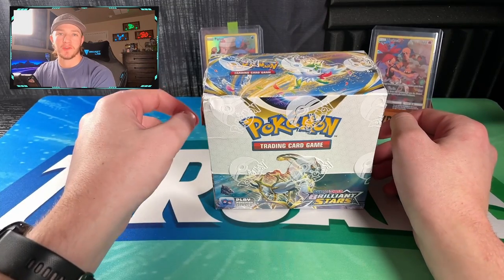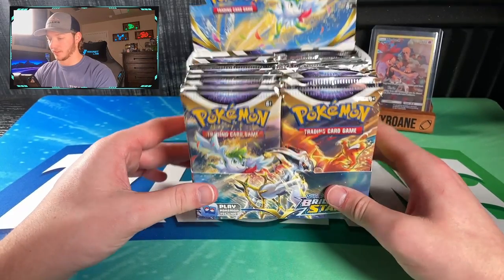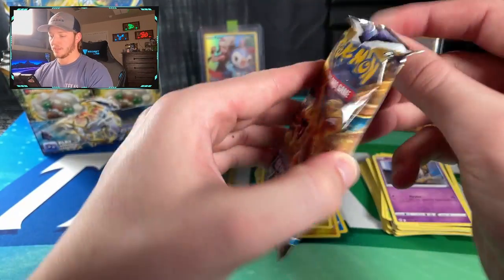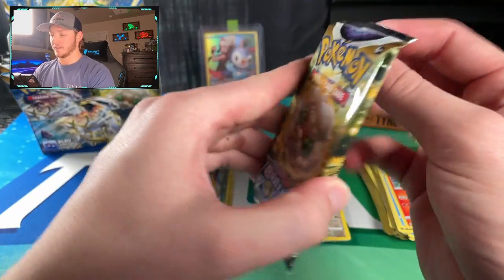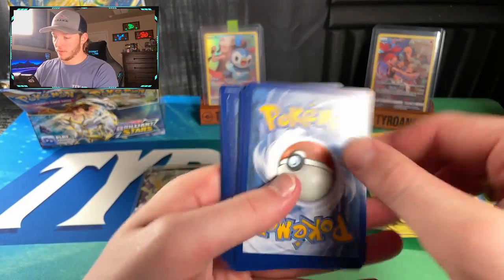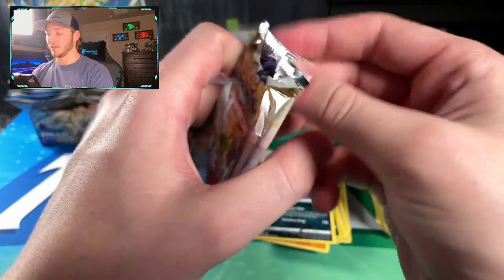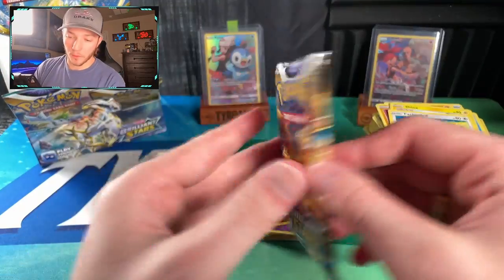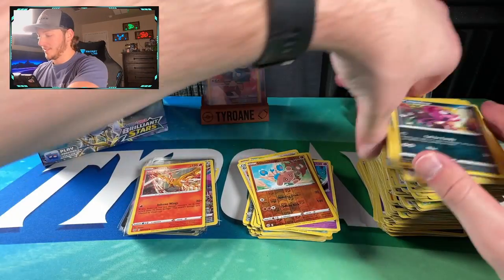DID POKEMON RELEASE THE BEST SET OF THE YEAR FIRST? 🤯| Pokémon Brilliant Stars Booster Box Opening!!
In this video, I am ripping into some of the NEW Pokémon Brilliant Stars being a full Booster Box or 36 total packs. This product typically can be found online for a price of around $120 per box but should come down to $105-$110 in the near future or less. I had a great time opening these products along with getting some awesome cards to add to the collection such as the multiple characters rares, multiple Vs, some full arts, and a rainbow V Star! I could not believe my luck and it only makes me more excited for the future openings we will have!

What is up everyone! My name is Tyroane and I do collectible card openings mainly being Football, Basketball, and Pokémon. While being a lifetime fan of all three my love for collecting has been brought back to life and wanted to share my journey with others. Feel free to follow the channel for different kinds of content being personal openings, card reviews, mail days, giveaways, collection updates, and more as we grow. Thanks for supporting me and promoting the great things our hobby has to offer!

-Ebay Listings-